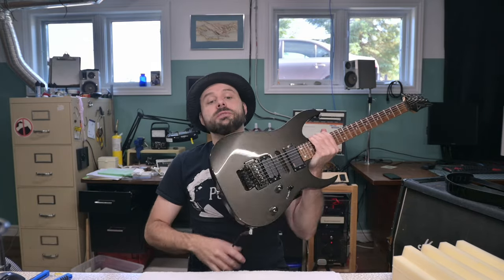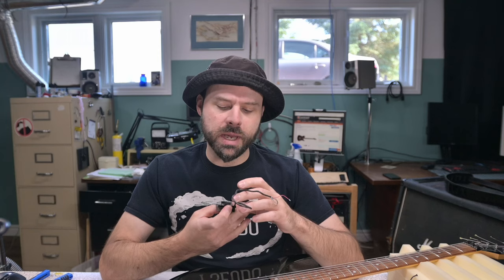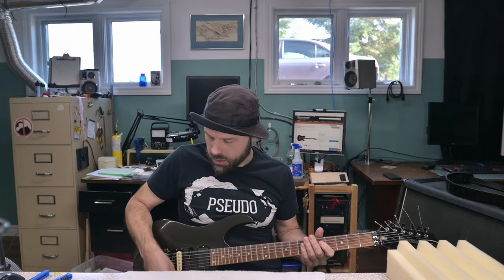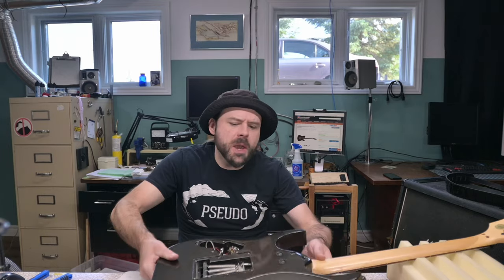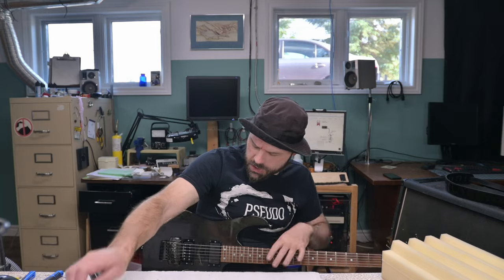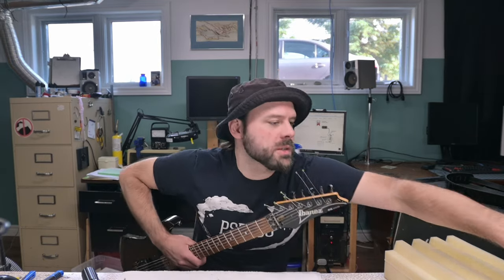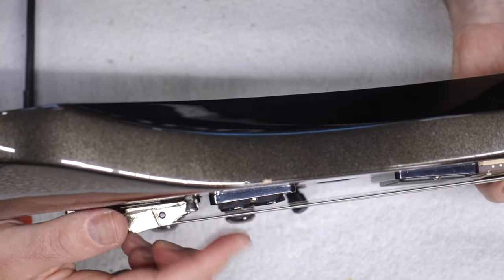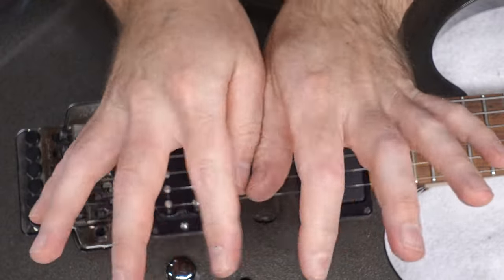Slugs Down in a Baritone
I try the Duncan 59 & Pearly Gates in my Ibanez RG470 XL
a Baritone, Tuned to B, and I try them Backwards.

0:00 - What's Relevant Today
0:44 - Current Super 3 Bridge Pickup
1:43 - The Story So Far
2:16  - Pickups for Today
3:16 - Removal & Floyd Trick
4:28 - We're Going to Start with the PAF
5:51 - Duncan 59N, Bridge, Slugs Down
7:41 - Harmonic ?
9:00 - Pretty Fire
9:25 - And now the Pearly Gates, Country Fried
10:33 - Seymour Wiring
10:47 - ZZ Pig
11:24 - Pearly Gates Bridge
12:16 - Adjusted high to find harmonics
12:37 - Lowered a bit
12:51 - Description
13:00 - More Playing
13:28 - Adjusting back up, and looking at the pole pieces
13:39 - More Playing Slow Chugs with Squeals
14:29  - Rotating
14:51 - Pearly Gates: Slugs Down, Black Slanted Ring
15:43 - Description & Position
16:10 - Putting the Ring Back Proper
16:29 - Pearly Gates: Slugs Down
18:02 - Made and Adjustment
18:20 - Surely . . .
18:31 - More Playing
19:15 - It's Over !